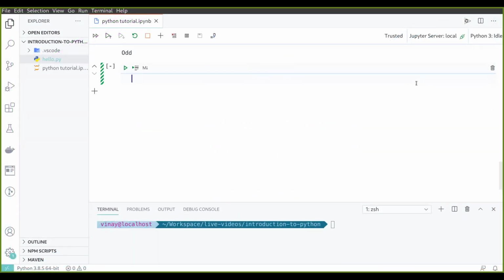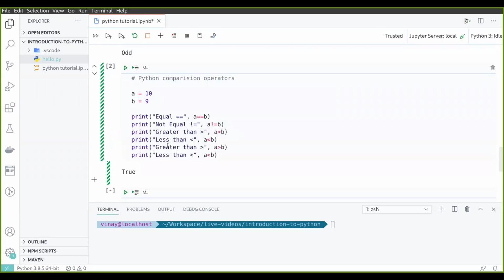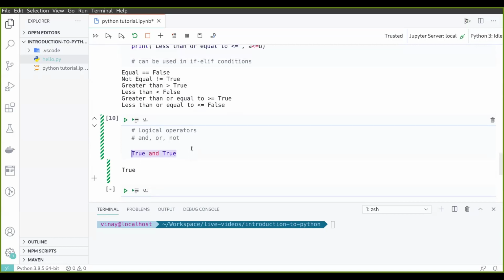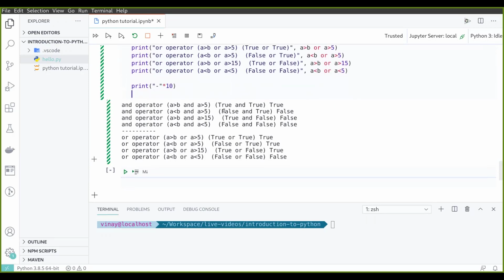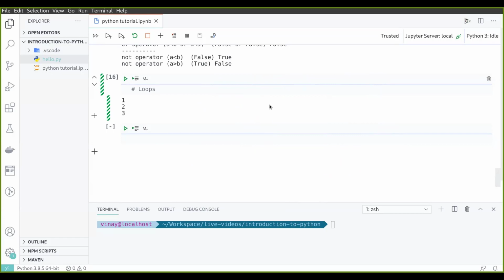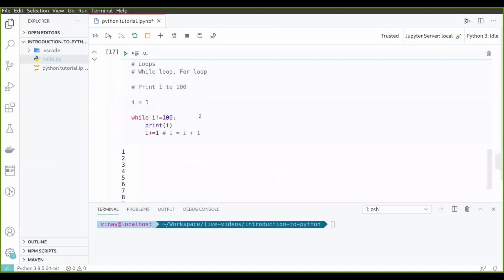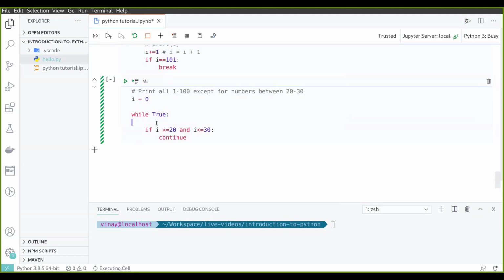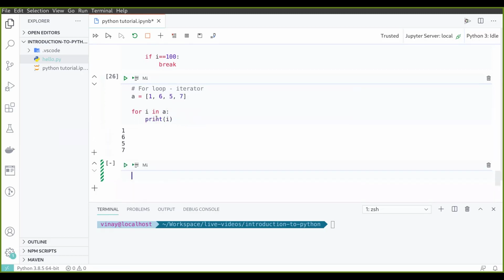Easy Python Introduction Part - 2 | Getting Started with Python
You will learn about Comparision Operators, Logical Operators, For Loop, While Loop, Break and Continue Statements.

We are on a mission to empower and help 10 million people in learning AI for the latest industry-standard skills with a collaborative community, to empower each other and grow.